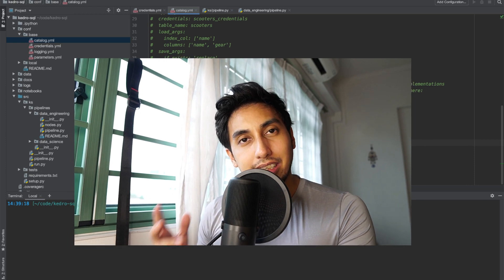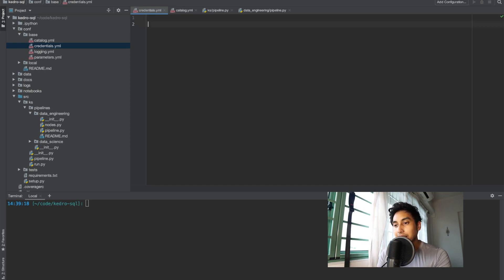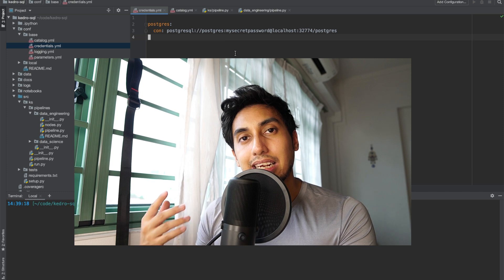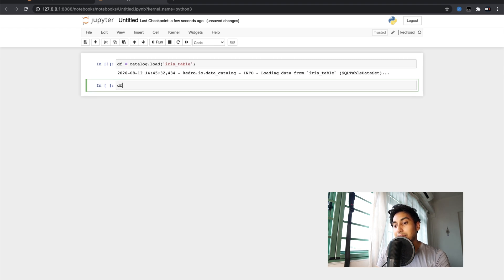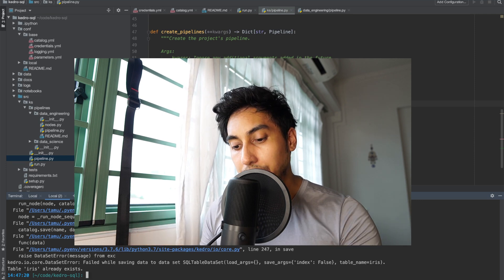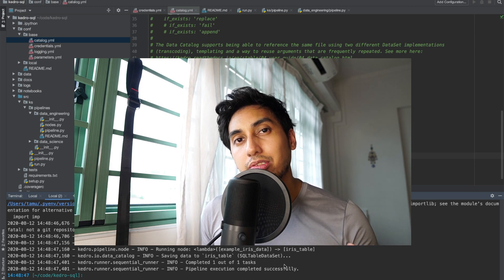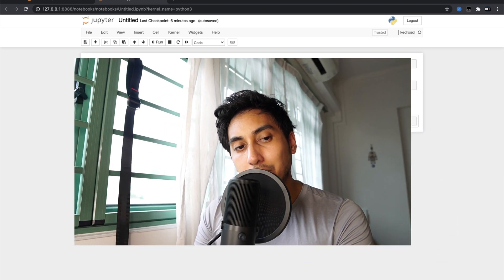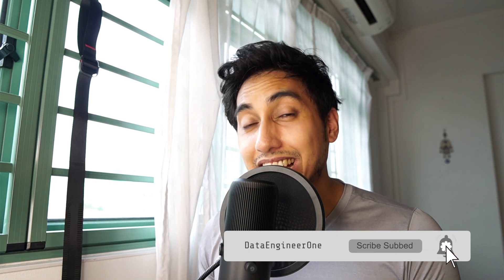How to Get/Write Data from/to a SQL Database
In this video we cover:

Accessing SQL Data:
  * Use SQLTableDataSet to load and save entire DataFrames
  * Use if_exists parameter to manage table behavior.
  * Use SQLQueryDataSet for aggregation using the database as an engine

TIMESTAMP:
0:00 Intro
1:17 Writing Credentials for the Datasets
2:32 Adding the SQLTableDataSet Catalog Entry
3:12 Loading Data from Postgres SQLTableDataSet
3:43 Writing Data to Postgres with a Pipeline
4:32 Addressing the "table already exists" problem
5:58 Adding the SQLQueryDataSet Catalog Entry
6:23 Using a Custom SQL Command with SQLQueryDataSet
6:43 SQLQueryDataSet Cannot be an Output for a Node
7:00 Ideas for Combining SQLTableDataSet and SQLQueryDataSet
7:40 Time to Like and Subscribe!